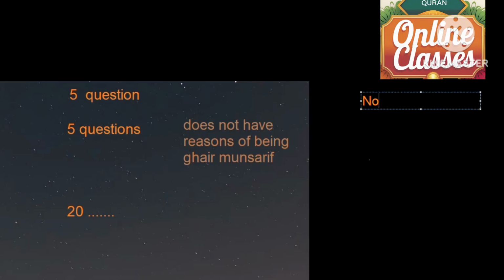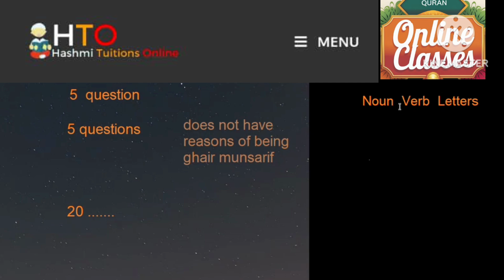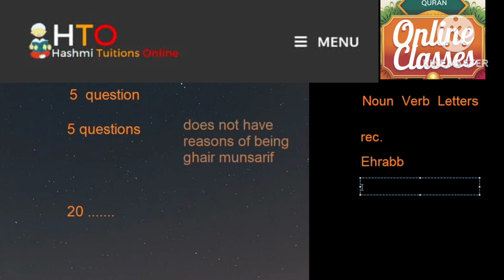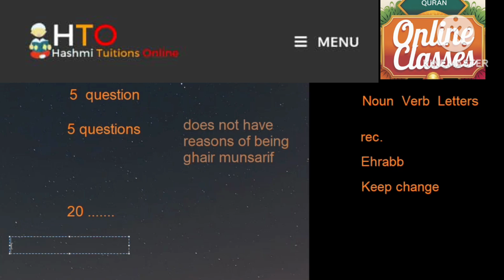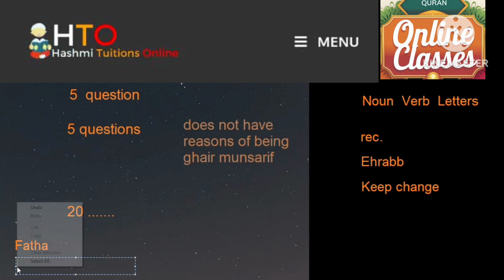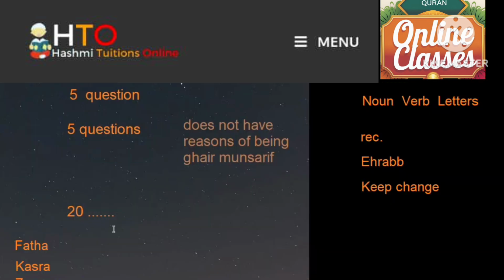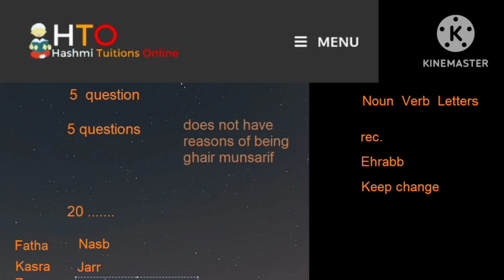Ehrab _ Arabic Online Class ❤️🕋 🛑💯🌺📱🏫🎒__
This is a piece of our "online class recording"

This is how online classes are conducted.

This recording is a bit of an hour long session

in which the capable and elegant tutor walk his student through his "previously completed topics"    ( since session also included a short review, b4 new new topic)

Our services are worldwide
in several languages
through multiple media sources

Teaching is definitely satisfactory

Teachers are immensely polite and honest

Educational content is of high pure standard

Lessons are rather than being complicated

smartly organized and interesting

The way if teaching is attractive

In teaching field our services are

School
Islamic
And Languages

Plus we serve you in more business

 property sale purchase
property renting
pets sales purchase
A stunning food point ( just local )

Matching and serious and needy proposals ( Worldwide )

we also share you
our ( Online proposal app )
where you can find your perfectly suitable " match "

and few more services as well ( That are under process, at the moment)

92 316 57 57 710   ( Haris Hashmi )

Websites and apps
( On demand)

"Fees"
are less than market

While
Quality and standard is very much competitive

We don't charge any registration or admission fee ,